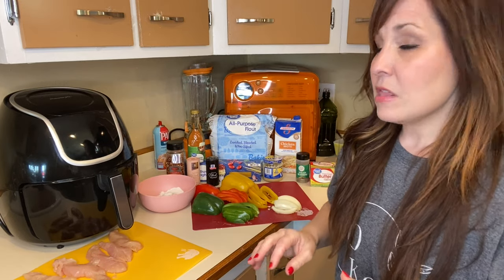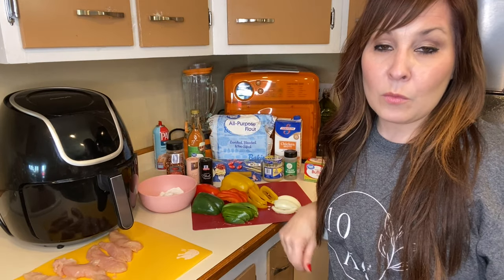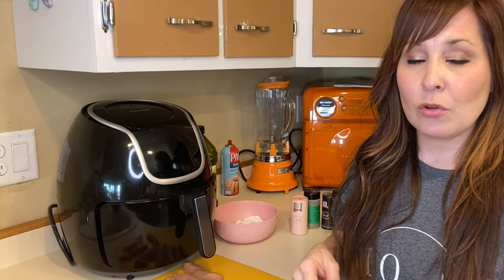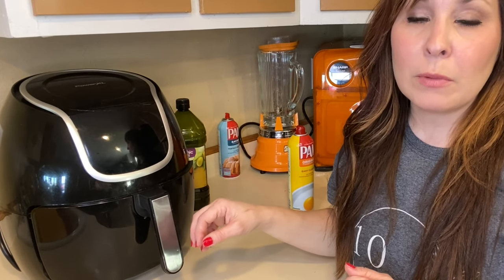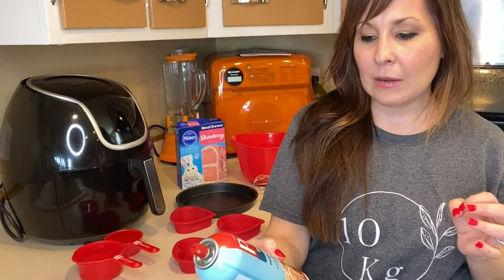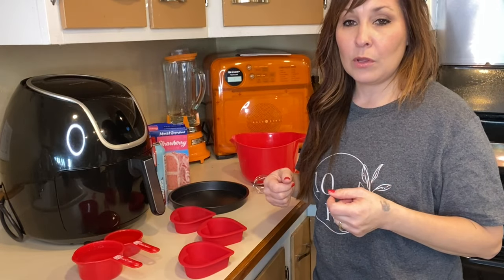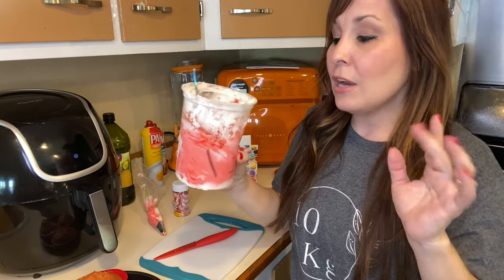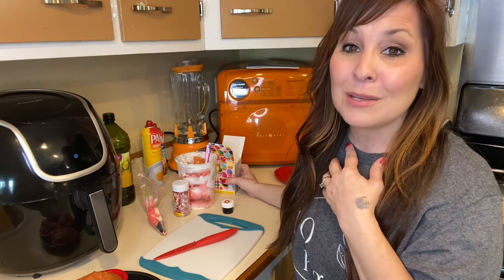Chicken Scampi In the Air Fryer || Heart Cupcakes || Mom of 10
Valentine's Dinner in the Air Fryer! I will share with you the chicken scampi and heart cupcakes down below. This was a fun video to share with you!
Chicken Scampi Recipe
Cooking Spray
1 box Thin Noodles
1 cup Milk
1/2 Teaspoon of Chili Peppers or less if you don't want to spicey
1/2 teaspoon Garlic
1/2 cup White Wine Vinegar
Half Red, Green, and Yellow peppers
1 Teaspoon Parsley
1 Teaspoon Italian Seasoning
1 Teaspoon Butter
1 cup Flour
Start by cutting up all your veggies
Add your butter to your pan
Then add your onion and garlic and saute, do not over cook
Add your veggies and cook until soft
Pour in your white wine vinegar and cook for a min
Add your Chili Flakes
Add your chicken broth
Add your seasoning
Stir
Add 1 Tablespoon of flour to thicken
Simmer for about 4 min
Add your cooked noodles and mix in
Now onto the chicken
Add your 1 cup flour to a bowl
Then add 1/2 teaspoon of parsley
1/2 teaspoon of Italian seasoning
Salt and Pepper
Coat your chicken with your flour mixture
Add to your Air Fryer
Spray one side with  cooking spray
Set your Air Fryer to 400 Degrees for  4 mins on one side then flip and cook for another 4 min Don't forget to spray with cooking oil.
Add your chicken to your scampi sauce and Enjoy!
Now onto the cupcakes
Cupcake Recipe
Follow box instructions
Spray your silicone molds with baking spray
Fill your cupcake molds about 1/2 to 3/4 full
Set your air fryer to 325  for 15 min
Decorate with any topping!